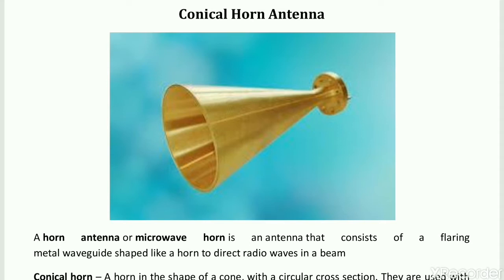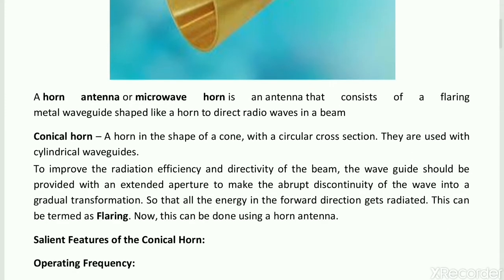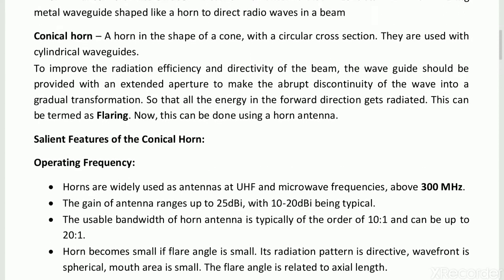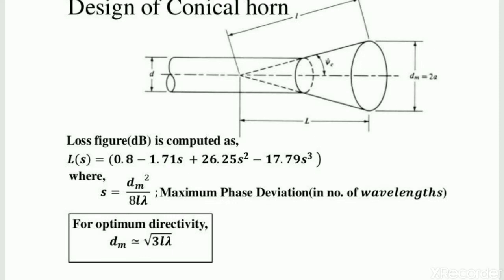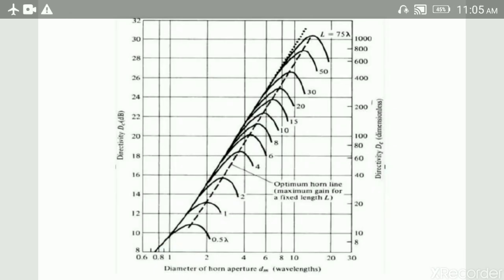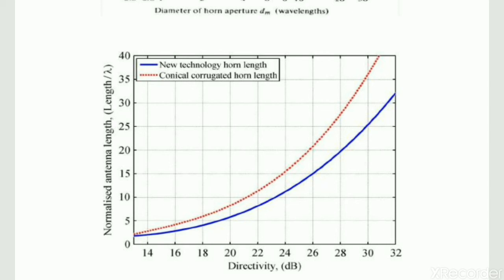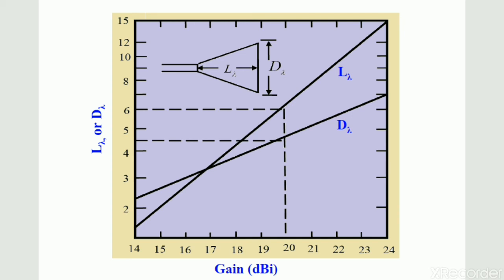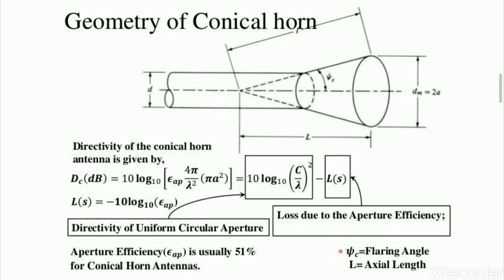Conical Horn Antenna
It gives introduction of conical horn, important formule regarding directivity, loss figure also applications